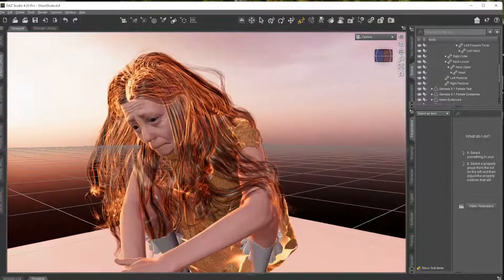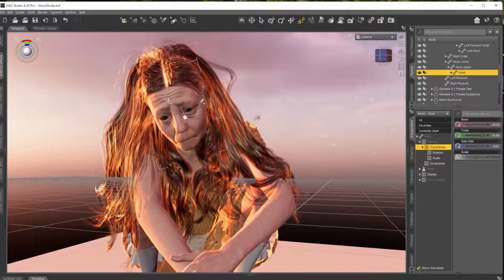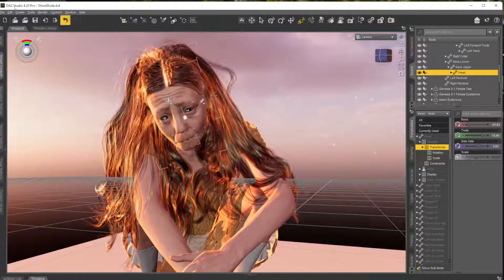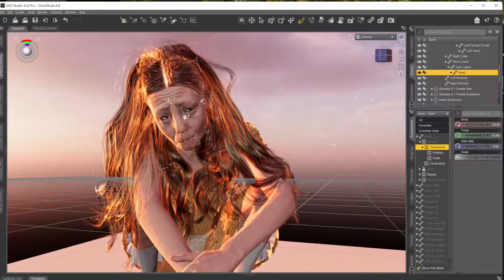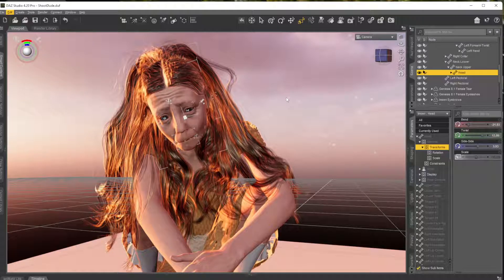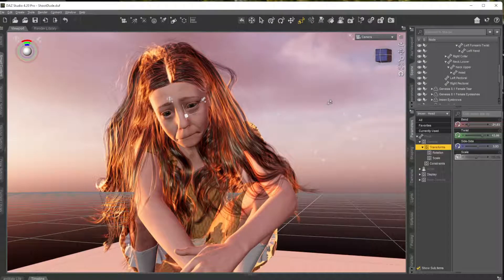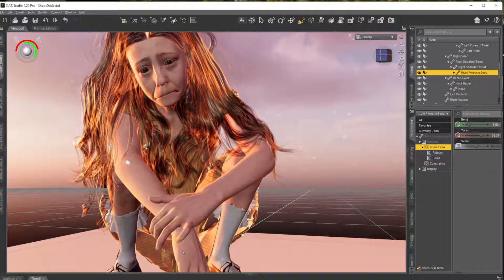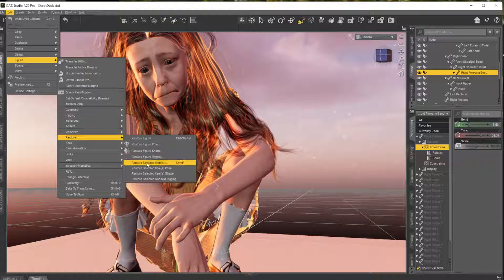quick tip: reset selected morphs (easy) Daz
Ever wanted to reset just the morphs of a selected part/s but keep the pose?
here is an easy way.